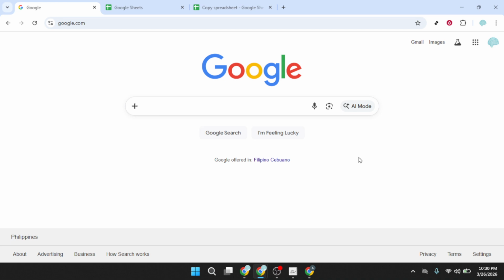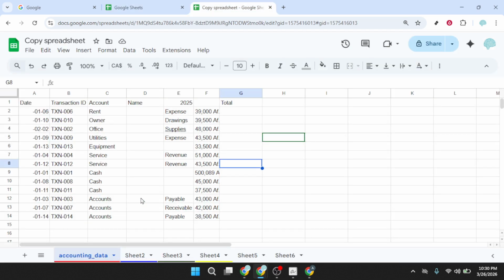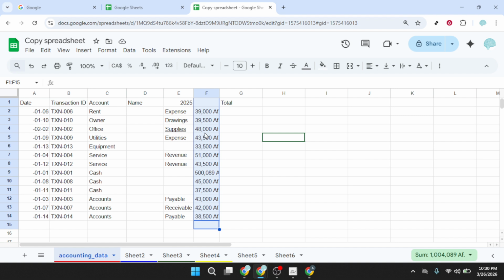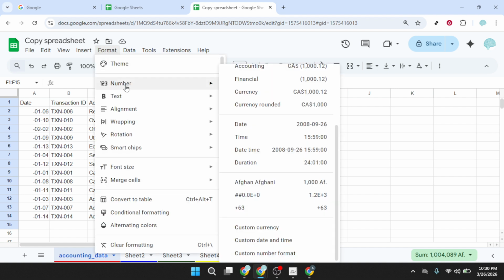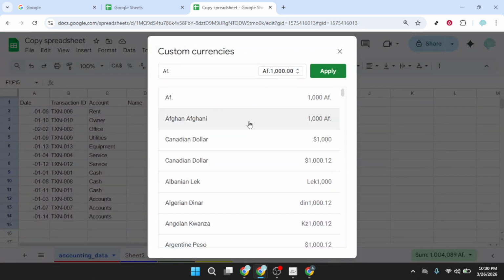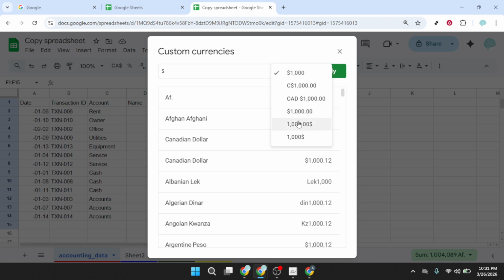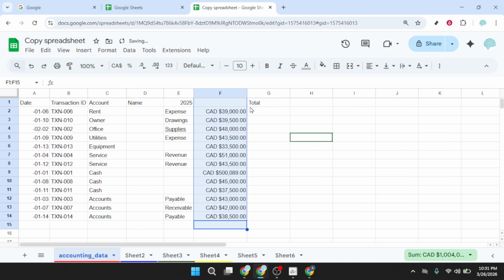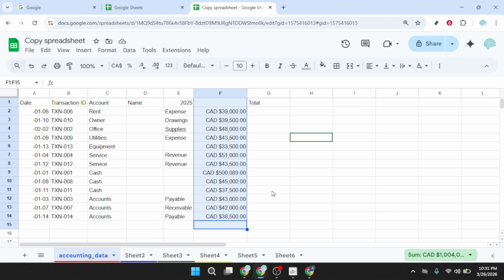How To Change The Currency In Google Sheets (Updated 2026)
In this video, we discuss how to change the currency in Google Sheets to easily format numbers as currency for your financial data formatting. Applying a custom currency format and managing global currency symbols is vital for any reliable accounting spreadsheet. Dive into this Google Sheets tutorial to optimize your budget tracker formatting and business finance tools.

00:00 Intro
00:01 Purpose of changing currency in Google Sheets
00:14 Clarification on exchange rates vs display
00:26 Starting at Google.com
00:31 Accessing Google Apps menu
00:39 Selecting Google Sheets
00:44 Google Sheets dashboard
00:46 Opening the target spreadsheet
00:49 Spreadsheet interface overview
00:53 Highlighting data for formatting
01:06 Importance of pre-selection
01:15 Navigating to the Format menu
01:19 Accessing Number options
01:24 Selecting Custom currency
01:29 Custom currencies window overview
01:32 Searching for specific currencies
01:44 Adjusting currency display settings
01:52 Handling decimal places and cents
01:58 Formatting negative values
02:06 Applying the new currency format
02:10 Verifying the updated spreadsheet data
02:16 Troubleshooting and readjusting settings
02:22 Tip: Formatting vs underlying values
02:30 Tip: Cleaning text and symbols from cells
02:37 Tip: Applying format to columns or whole sheets
02:46 Conclusion and final results